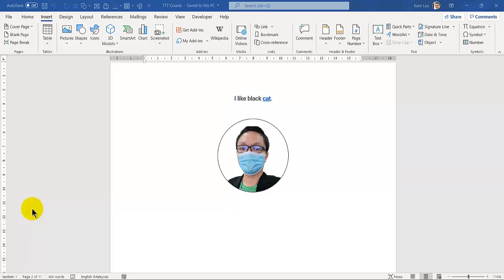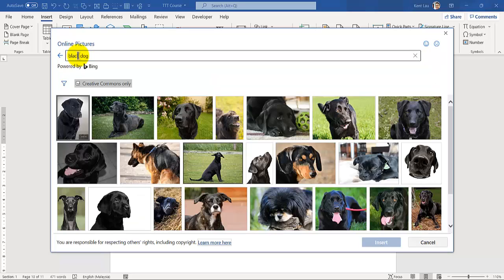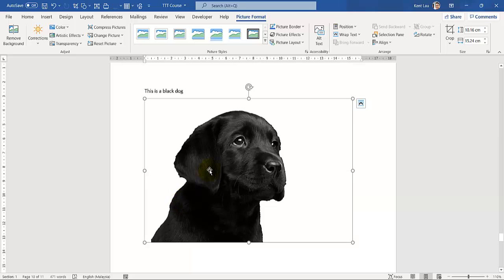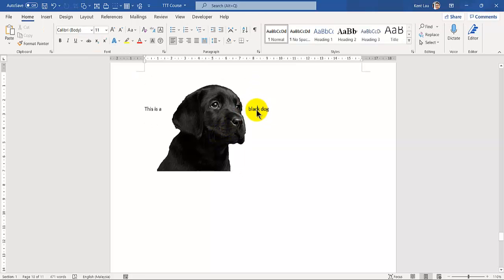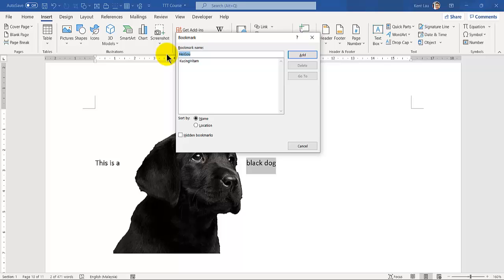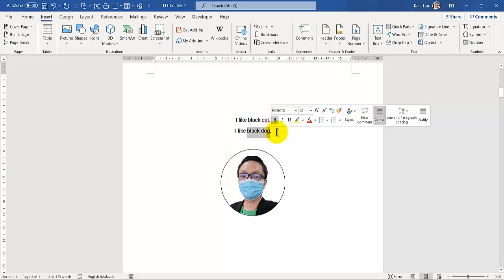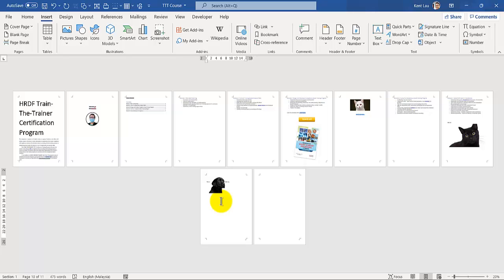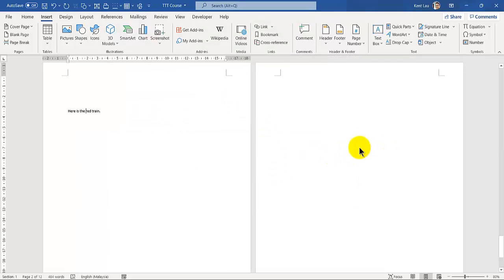Microsoft Word How to use bookmark to find black cat or black dog